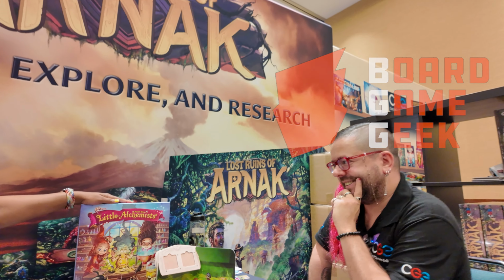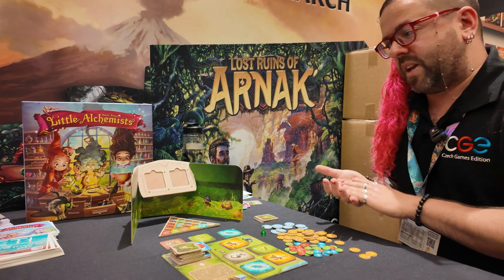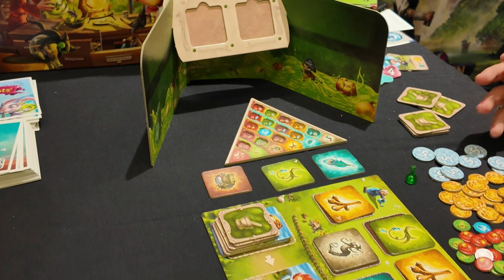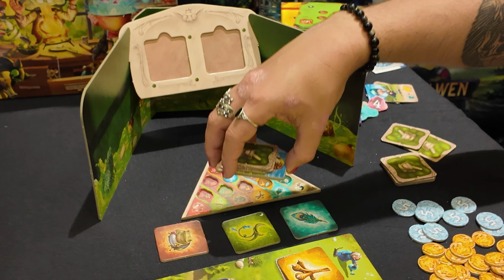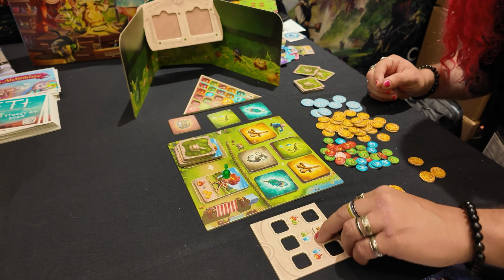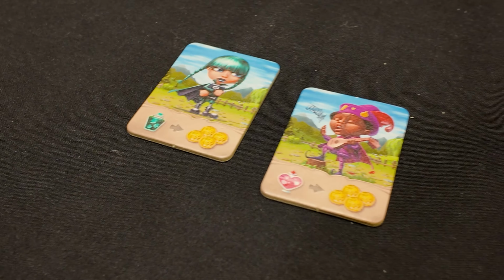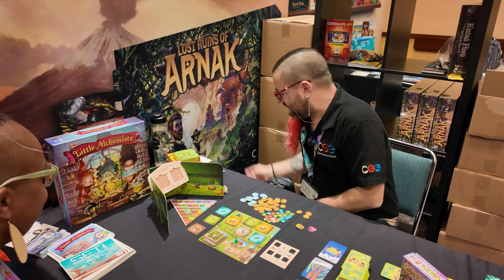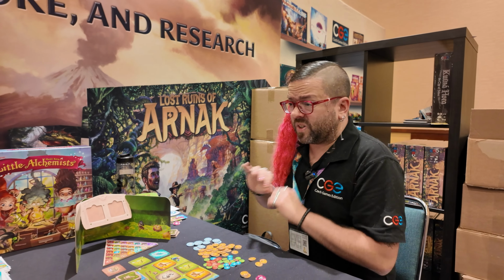Little Alchemists – A Family-Friendly Deduction Game – Gen Con 2024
A game overview of Little Alchemists at Gen Con 2024.